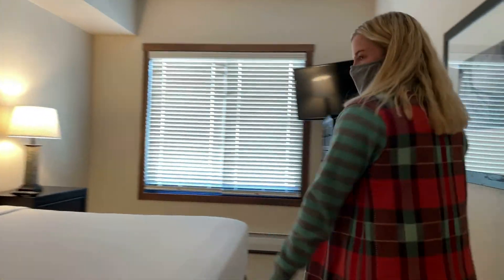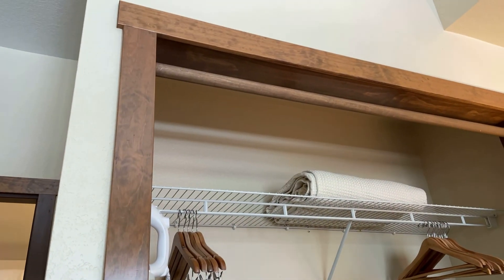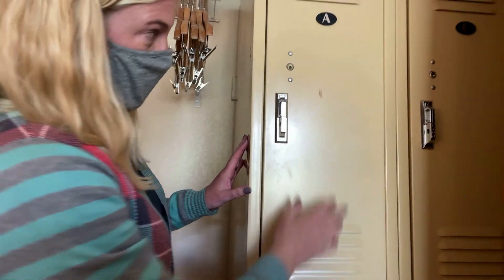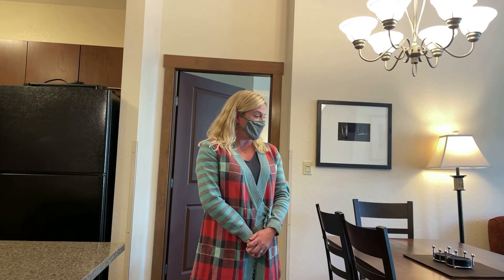Cirque Condo at Copper Mountain, CO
Summit Real Estate | Summit County, CO
Take a tour with me...and my amazing 9-year-old camera girl, Kendal!!
2 bedroom,  2 bath Cirque Condo at Copper Mountain
Walk to the slopes!
This is a 1/4 share, partial ownership
13-week rotational calendar to enjoy a part of every season!
Access year-round to all the amenities!!
Outdoor pools, hot tub, fire pit, grills, ski lockers, parking garage, kids game room, fitness center, media room, and so much more!
Leave your pets at home, as no pets are allowed for renters, guests or owners!

Listing courtesy of Real Estate at Copper Mountain

It is my goal to help you focus on your mountain real estate needs so that you can move on to new adventures. I truly listen and work diligently on your behalf, while keeping your goals in mind. My love of the mountains, extensive knowledge of the local real estate market, and long career of helping buyers and sellers in Summit since 2002 will help get you where you want to be. Real Estate is my Specialty and helping others is my Passion! Moving to Dillon, CO from Iowa in 1999 was the best decision I ever made. The midwest is a wonderful place to be from, but I look forward to raising my family in the mountains! I would be honored to help you find the mountain property of your dreams, and listening to your needs and goals is always a good place to start. Whether you're looking for a vacation home or looking to make Summit County your permanent home I hope that I can share my love for the mountains!